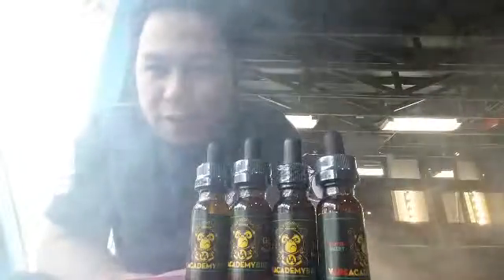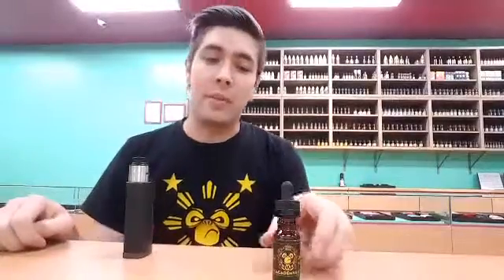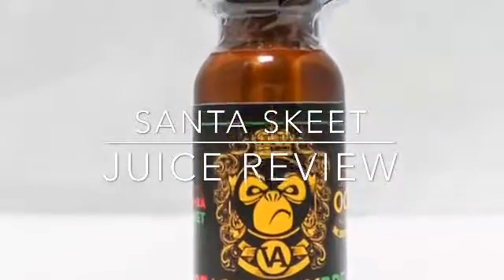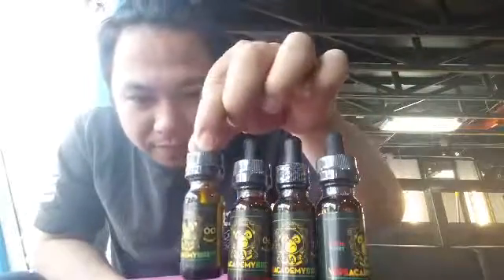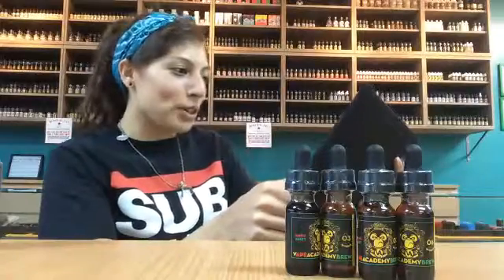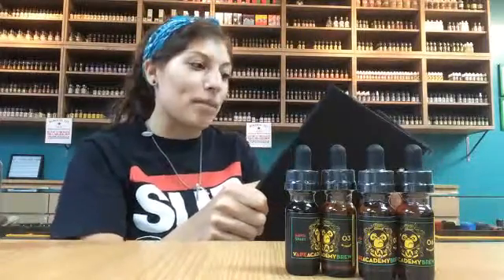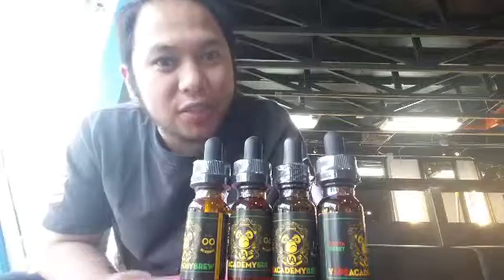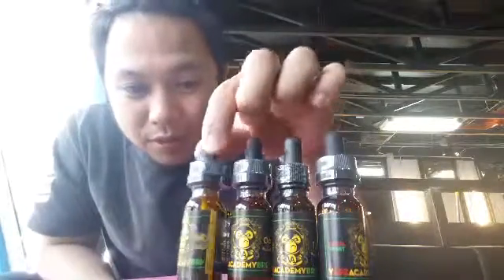[Juice Review] Santa Skeet by Vape Academy Brew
Bursting a load of flavor on your pallet, this minty treat will bring joy and happiness in a minty lime blend. Santa Skeet will refresh your senses with freshly ground peppermint leaves and a spunky pair of limes exploding in this tart yet soothing vape.